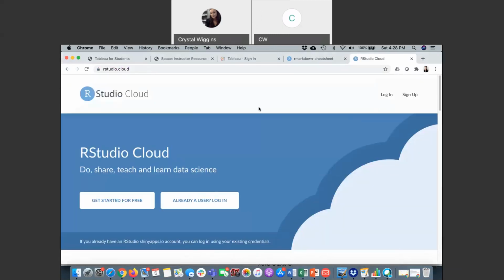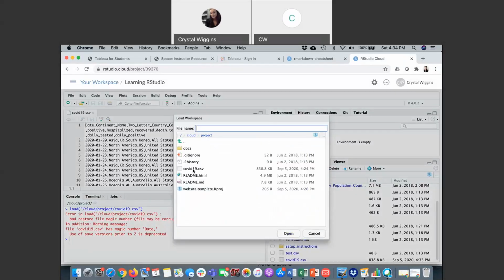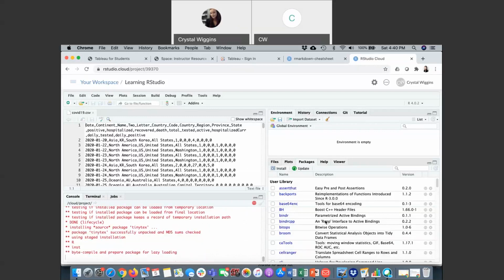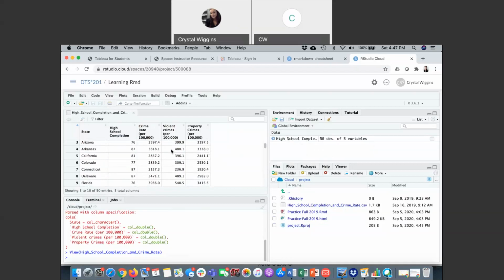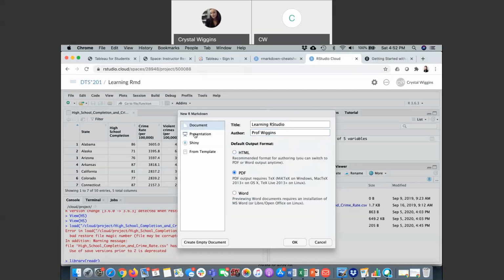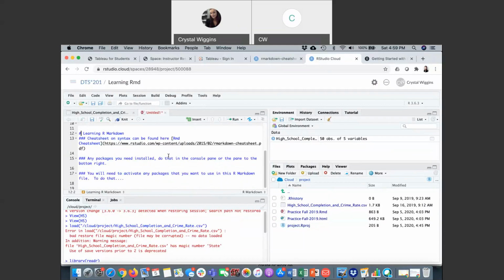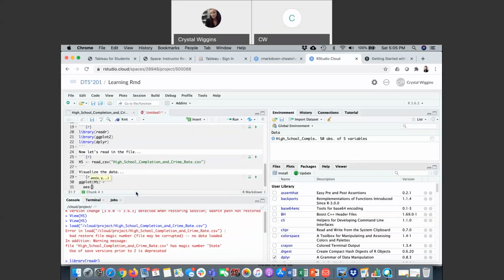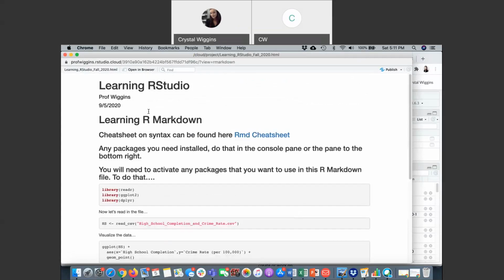Learning RStudio.cloud Basics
This recording was made for one of my classes.
How to get started in RStudio.cloud
How to upload a file
How to create an R Markdown document
A few basics on R code in Rmd